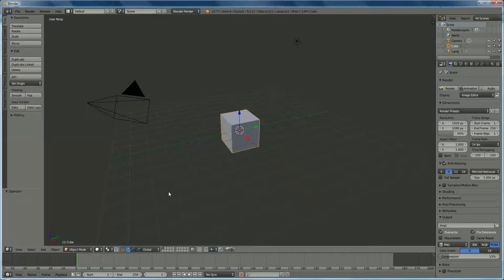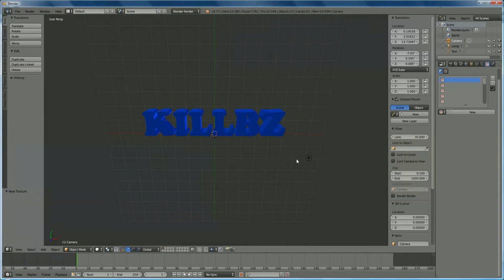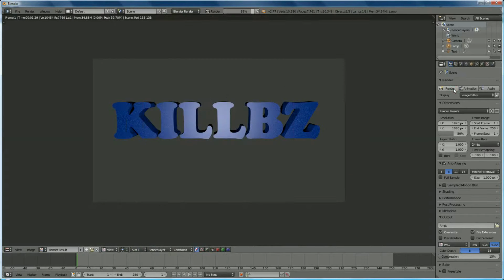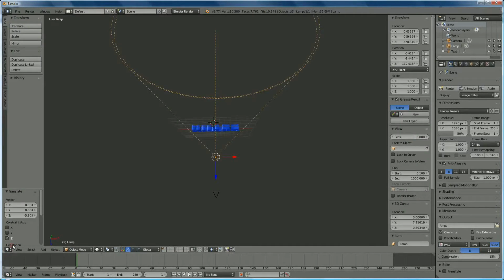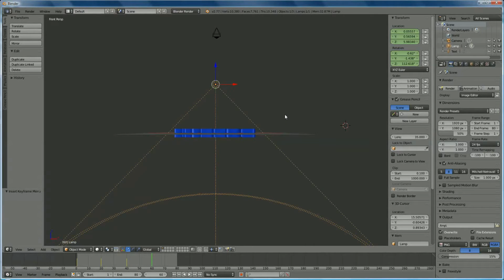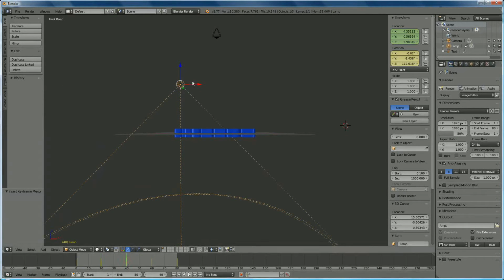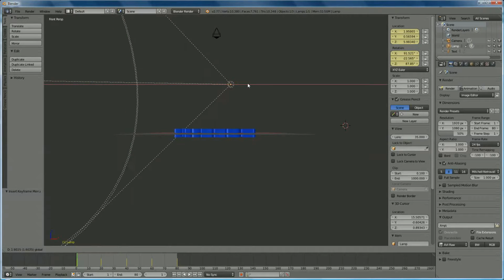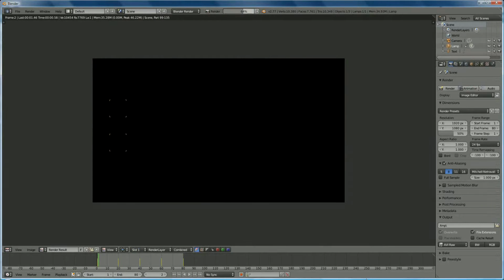how to make a word pop-up in a funky intro in blender 3d v2.77 : spoken tutorial